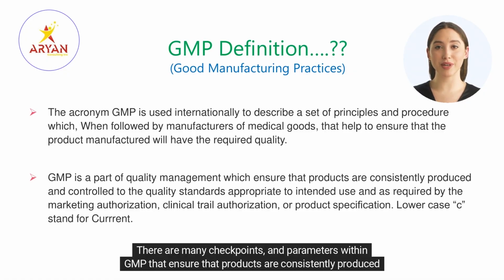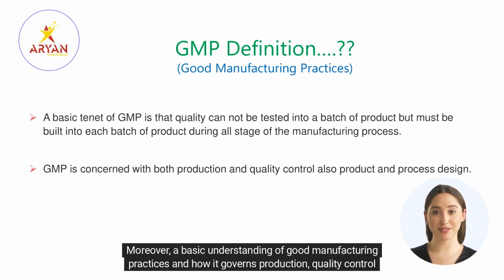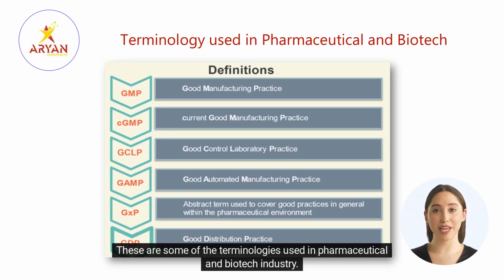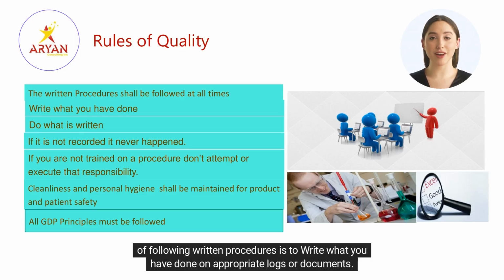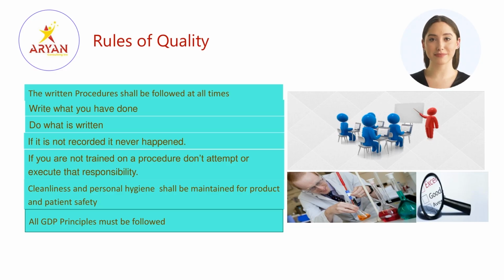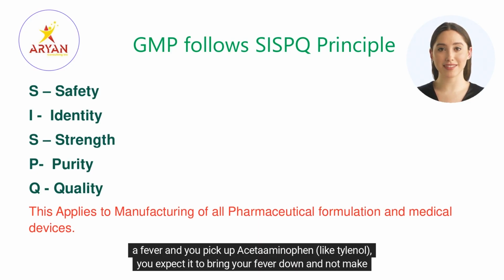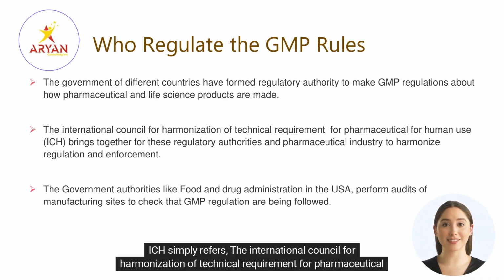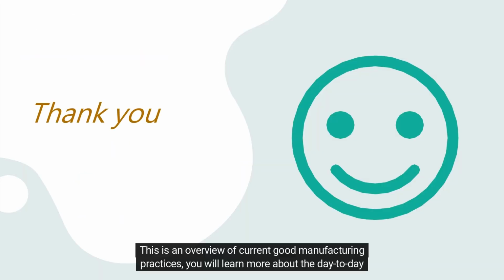Introduction to Good Manufacturing Practices, cGMP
cGMP explained for Manufacturing Technician job role as per FDA and ICH.